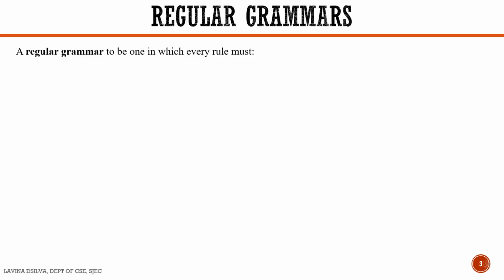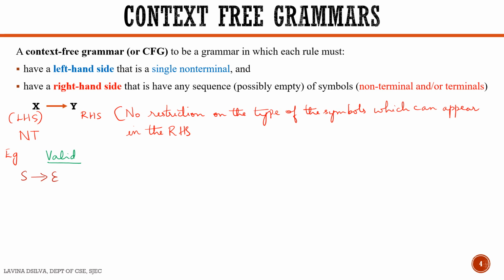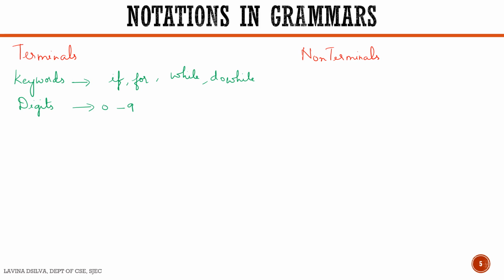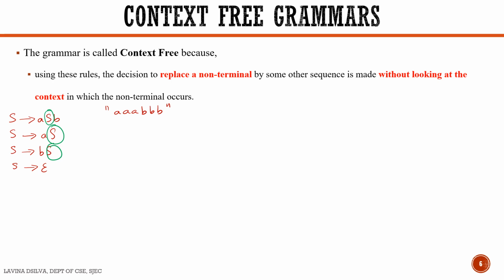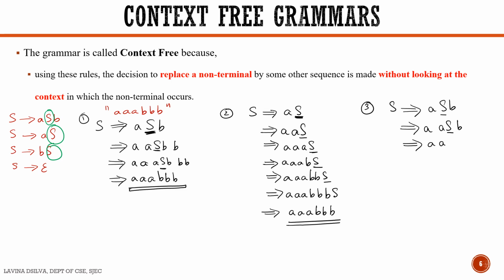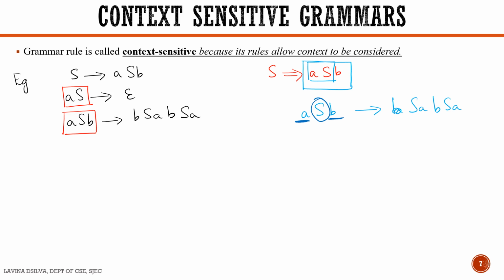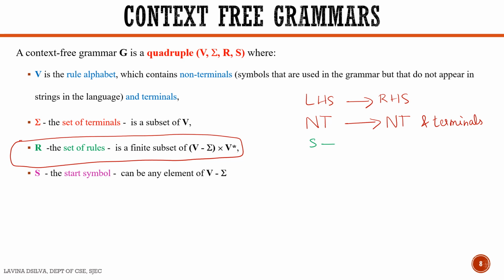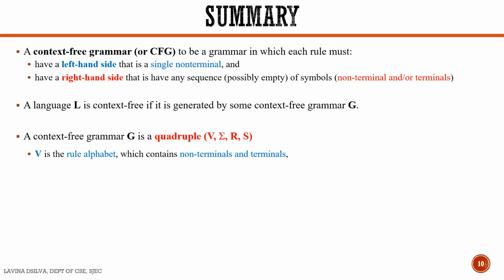Context Free Grammars CFG Language CFL 18CS54 VTU